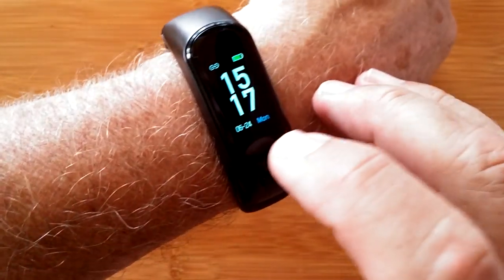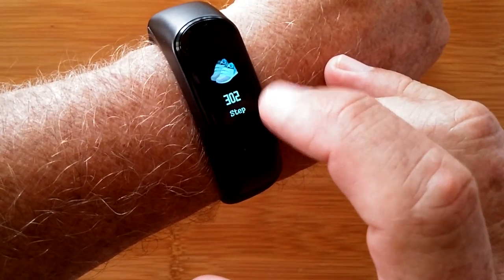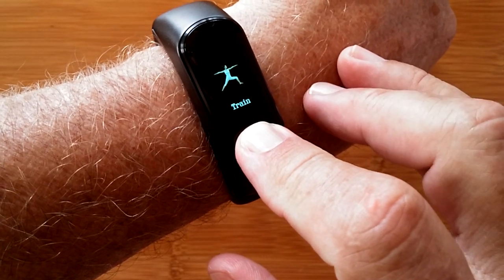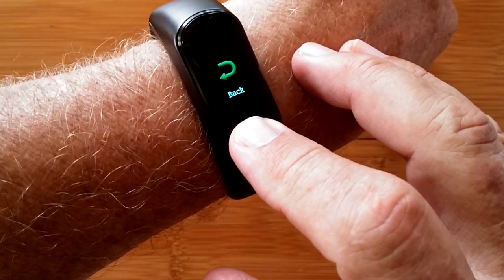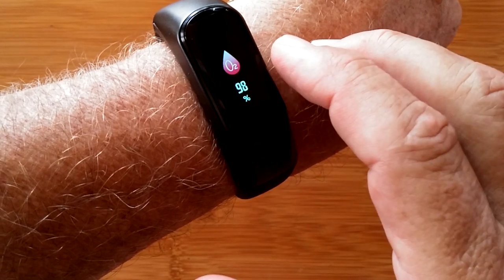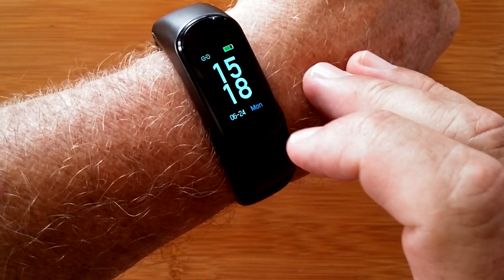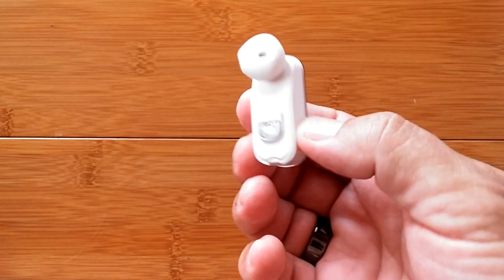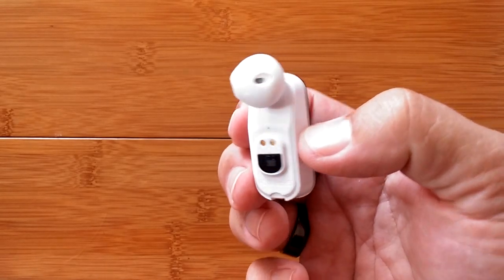BILIKAY H109 Combo Smart Bracelet / Earphone, Blood Pressure, Fitness Tracker: One Minute Overview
This H109 smart bracelet has been provided by Gearbest for review. Many thanks to our viewers for making this YouTube site popular and to Gearbest for their support. If you are interested in purchasing this H109 smart bracelet, please use the link listed above. It will help us receive more watches to review for you in the future. Thanks!

DESCRIPTION
The real beauty of this full color Y6 fitness bracelet is the ability to convert it instantly to a Bluetooth headset for answering calls or listening to music or podcasts from your phone. But it does a whole lot more. As a smart device, it offers an intelligent reminder and custom alarm reminder. For health monitoring this bracelet includes real-time heart rate measurement (dynamic, static), blood pressure measurement (set time for periodic blood pressure measurement in app), oximetry (blood oxygen), and fatigue monitoring. Fitness tracking includes a pedometer, calorie counter, distance counter, sleep monitor, and basic heart rate monitor.